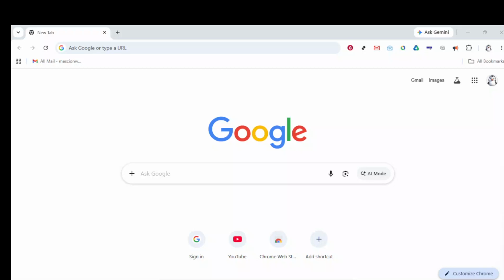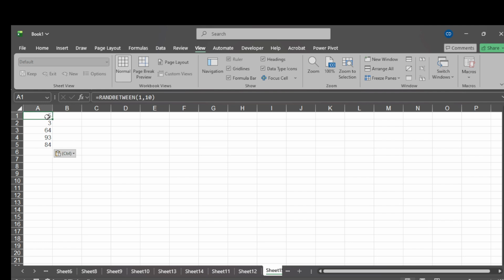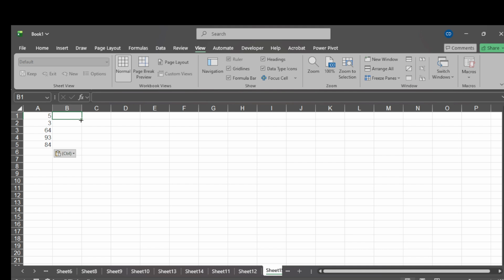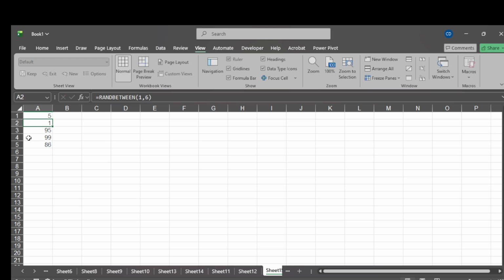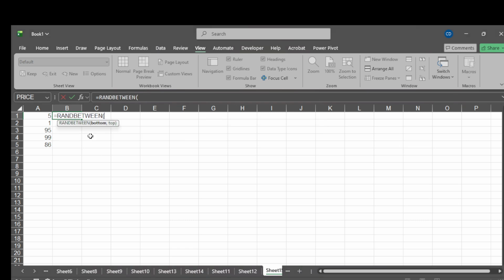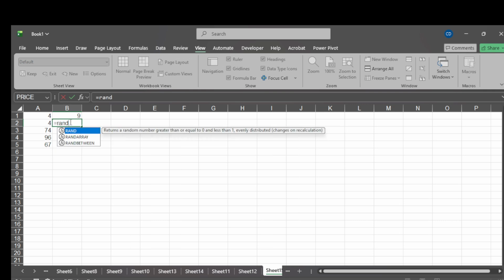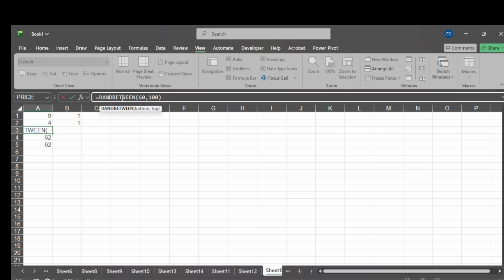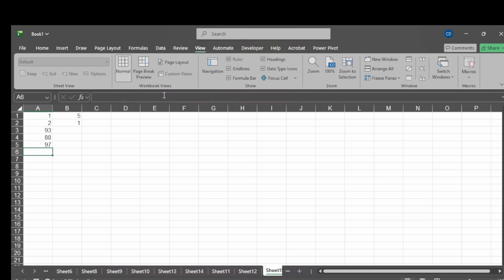How to Use the RANDBETWEEN Function in Excel [2026 Easy Guide]